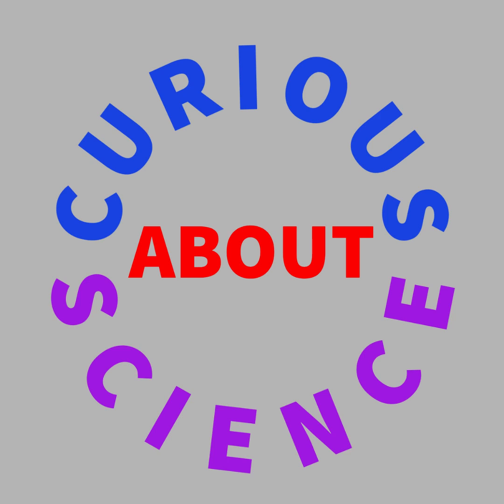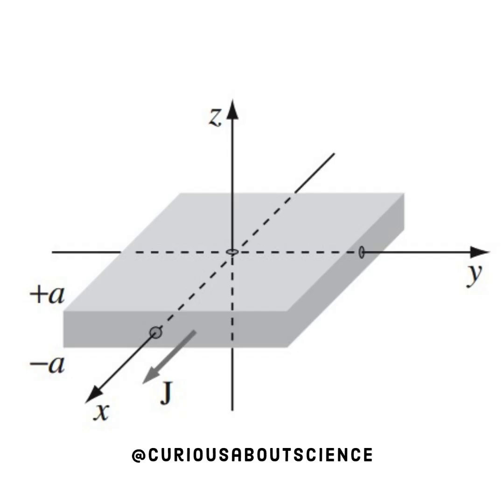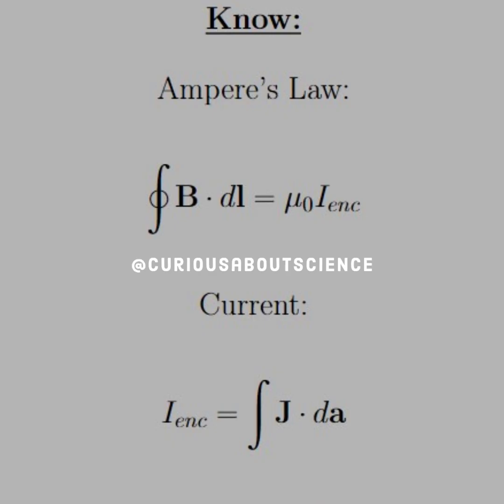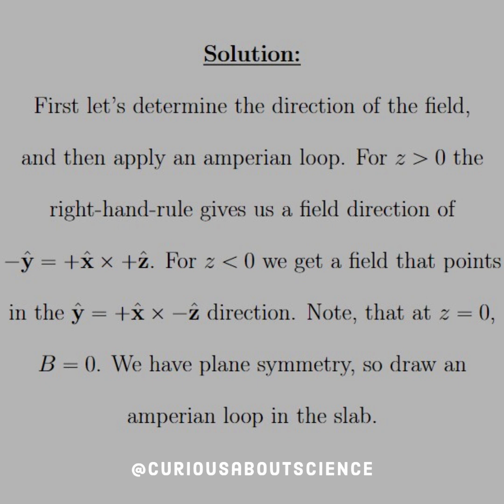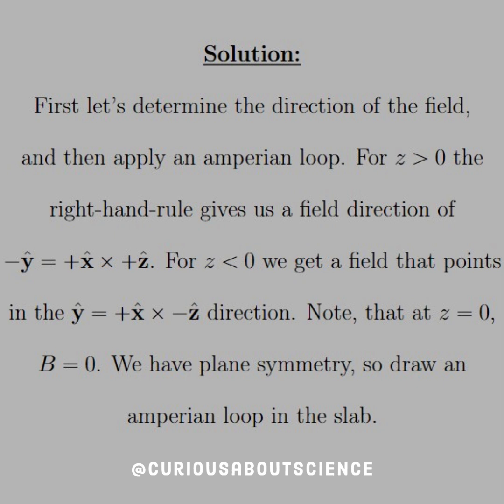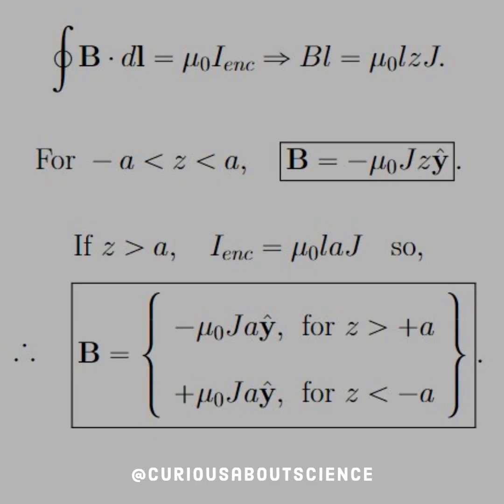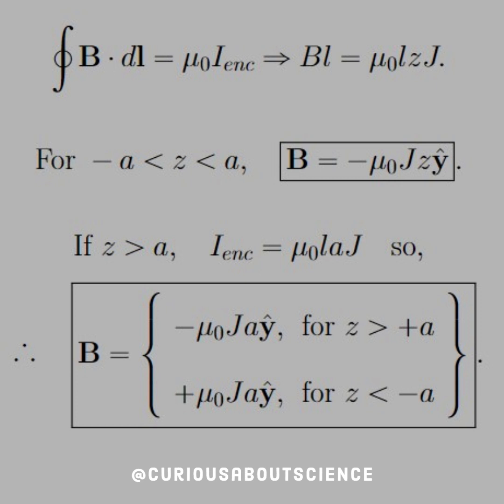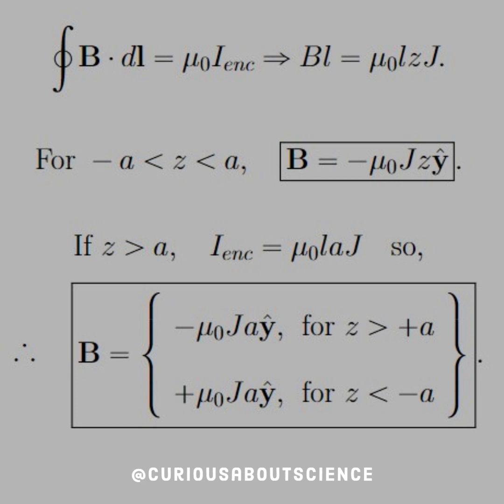Problem 5.15 - DIv & Curl of Magnetostatic Fields, Ampère’s Law: Introduction to Electrodynamics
Just like Gauss's Law, Ampere's Law is an incredible tool! However, your setup must make sense. And the details must be understood in executing the method.